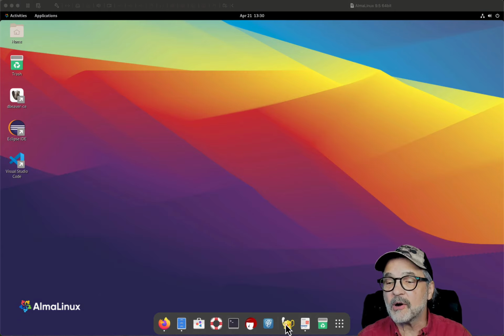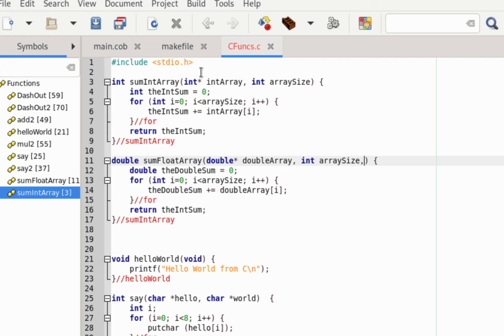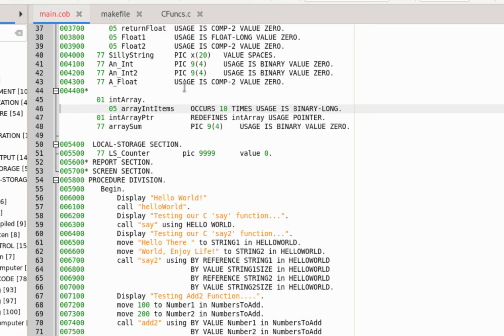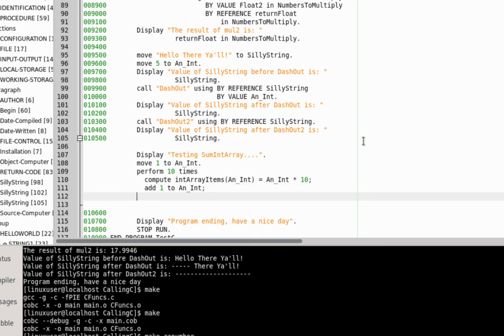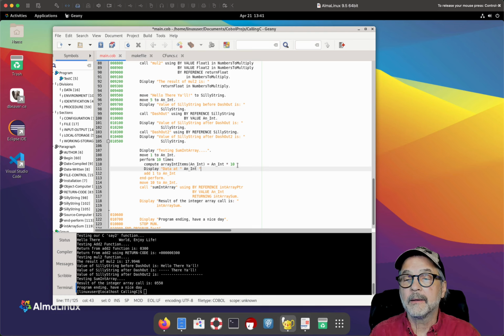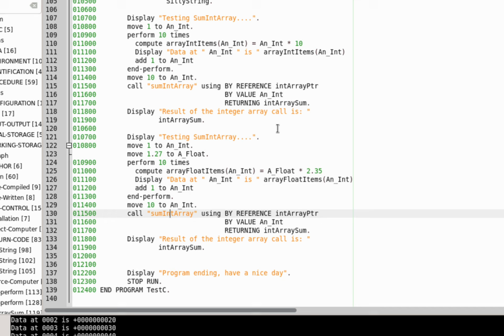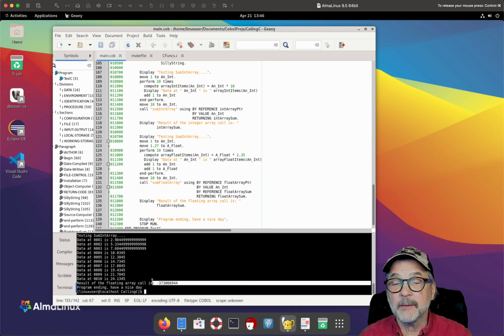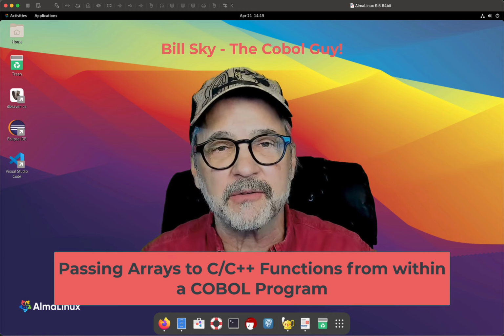COBOL 14b: Calling C/C++ Array Functions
This is a follow-on video from the first one introducing you to calling C/C++ functions from within COBOL.  We'll show you how to pass and process arrays in C/C++ from COBOL

COBOL 15 (Next): Coming Soon